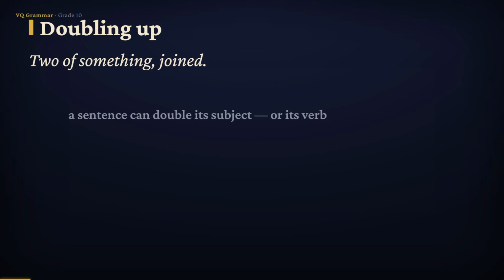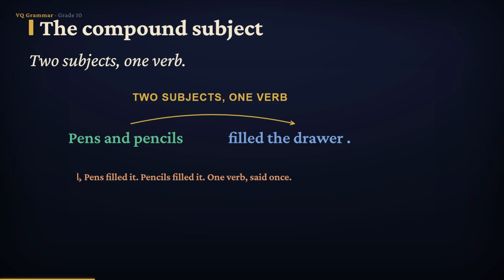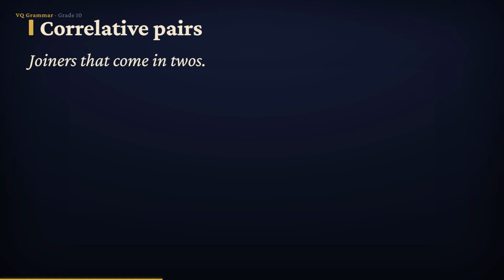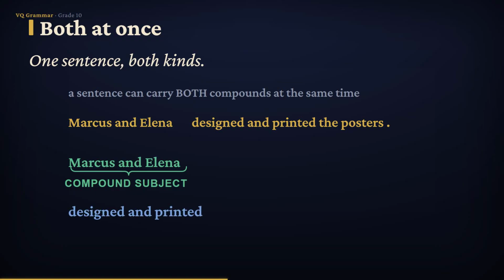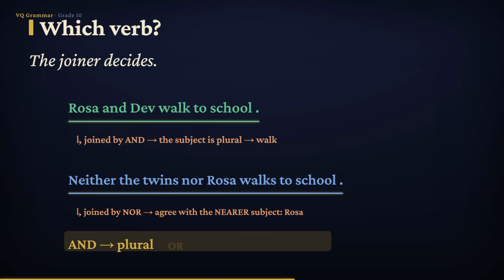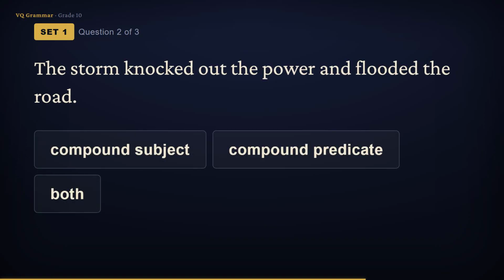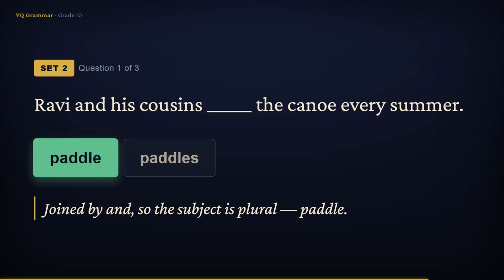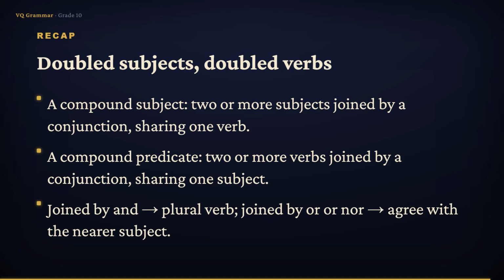Grammar Grade 10 | Unit 2, Lesson 15 — Compound Subjects & Compound Predicates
UNIT 2: PARTS OF THE SENTENCE — LESSON 15: COMPOUND SUBJECTS & COMPOUND PREDICATES
Sentences can double up. A compound subject is two or more subjects sharing one verb; a compound predicate is two or more verbs sharing one subject — and a sentence can have both at once. We also settle the agreement question when subjects are joined by and, or, or nor.

• Compound subjects that share one verb
• Compound predicates that share one subject
• Correlative conjunctions in compound parts (both…and, either…or)
• Verb agreement with and vs. or/nor

Chapters
0:00 Introduction
0:32 Doubling up
1:20 The compound subject
2:18 The compound predicate
3:17 Correlative pairs
4:14 Both at once
5:08 Which verb?
6:09 The quick check
6:56 Practice Set 1
8:11 Practice Set 2
9:32 Recap